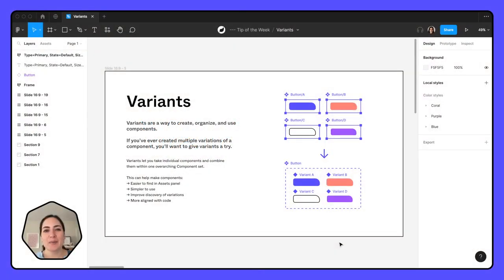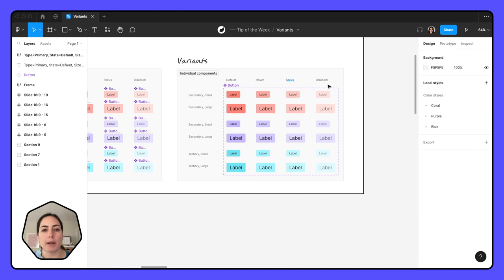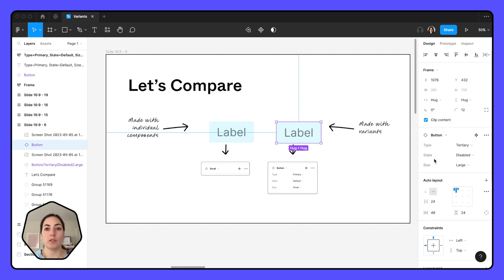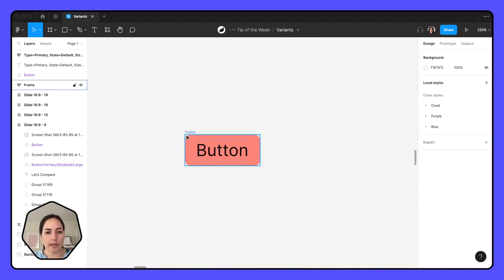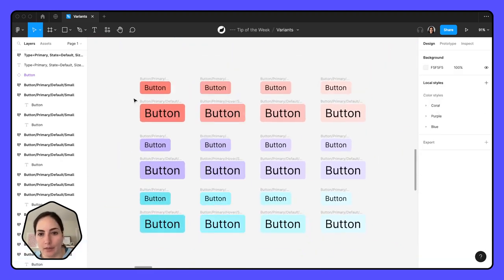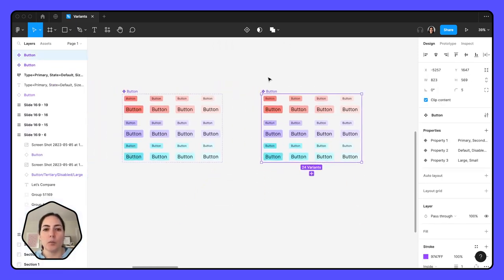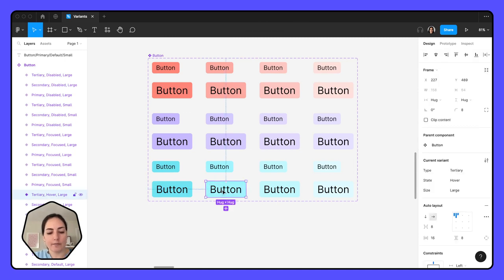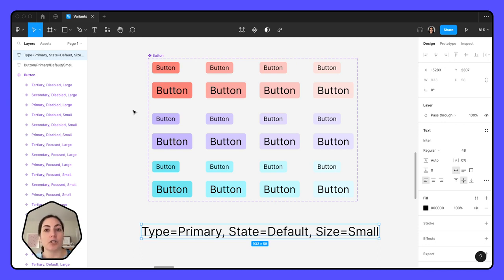Figma Tips : Variants | Click Studio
Hey! we'll be glad to help with your project :)

— Web Design
— Mobile Design
— UI

Our clients include Yelp, Everlance, Warby Parker, Slack etc